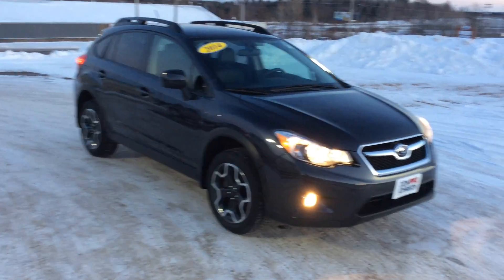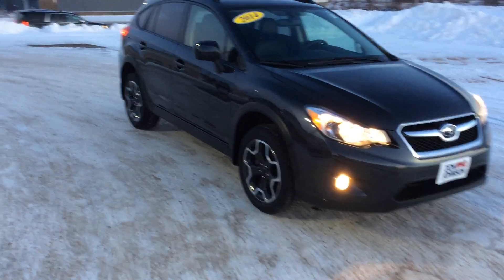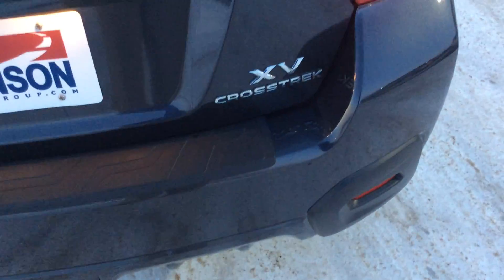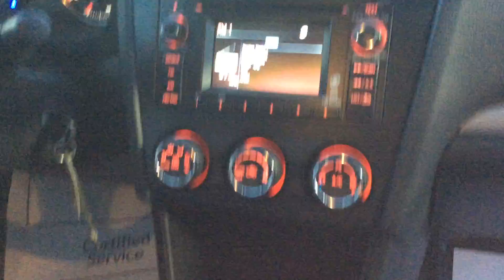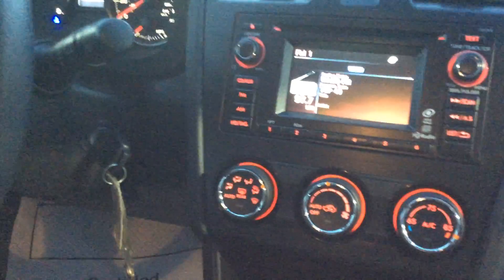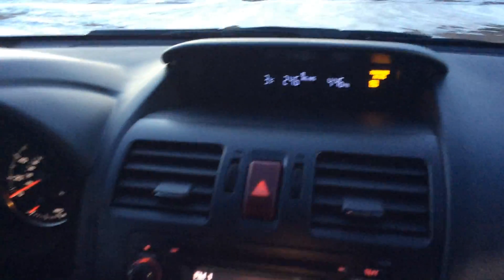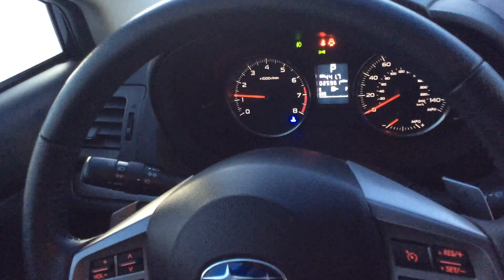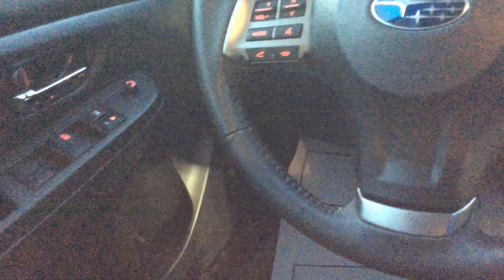2014 Subaru XV Crosstrek at Don Johnson Motors in Rice Lake, WI (R17361A)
Darren Lucas, Product Expert at Don Johnson Motors in Rice Lake, WI, shares this beautifulf 2014 Subaru XV Crosstrek.